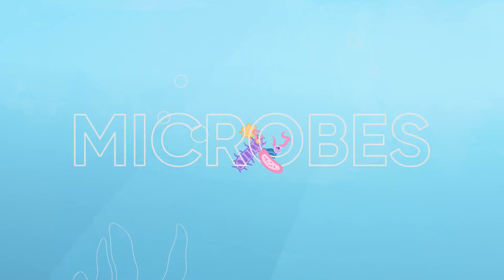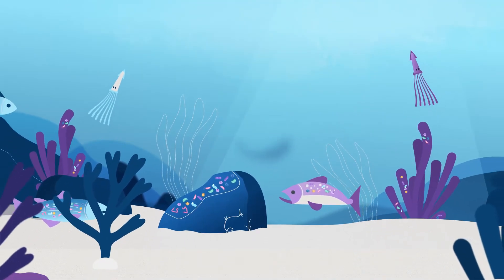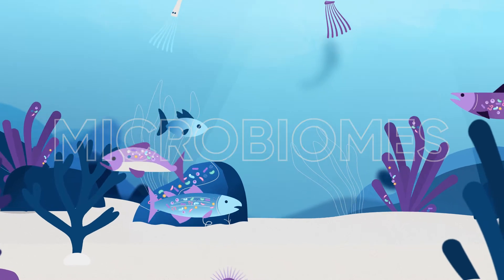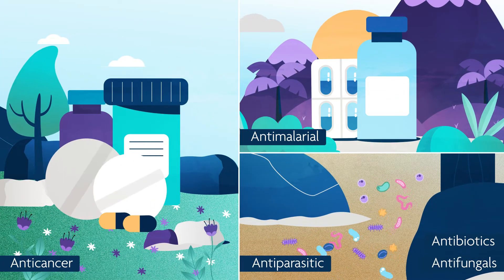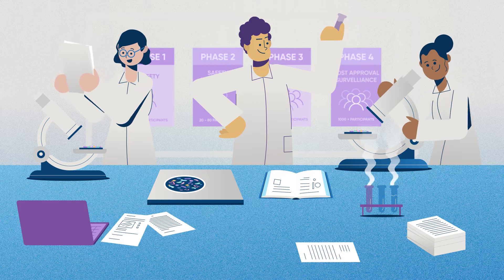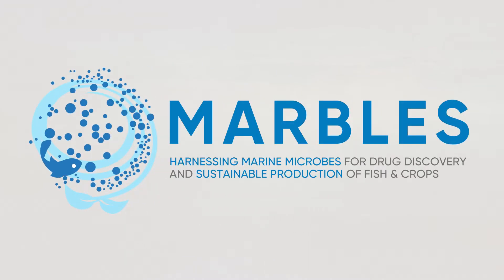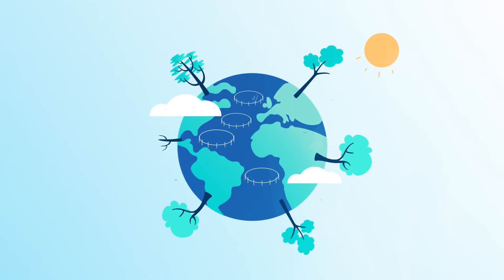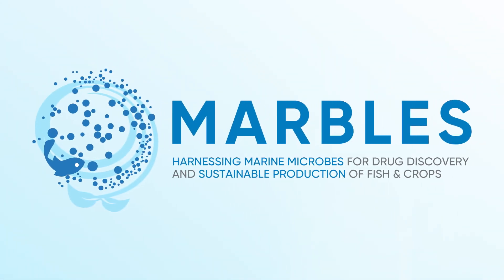MARBLES Project Promotional Video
This video introduces and promotes the MARBLES project - Marine Biodiversity as Sustainable Resource of Disease-Suppressive Microbes and Bioprotectants for Aquaculture and Crop Diseases. MARBLES is a €7.5 million, 5-year EU-funded project. The video introduces us to marine microbiomes, their sources and the possible solutions harnessing marine microbes could make to the sustainable production of fish and crops. To find out more visit the MARBLES project This video was developed by ERINN Innovation and Pix Videos Production Company.

This project has received funding from the European Union’s Horizon 2020 research and innovation programme under Grant Agreement no. 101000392 (MARBLES). This output reflects only the author’s view and the Research Executive Agency (REA) cannot be held responsible for any use that may be made of the information contained therein.